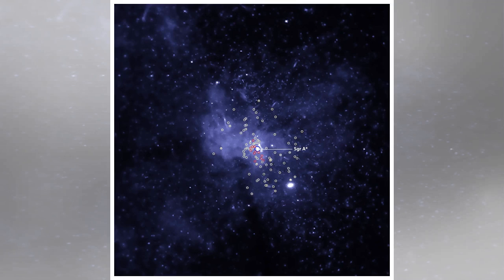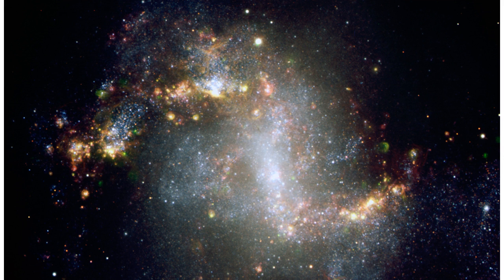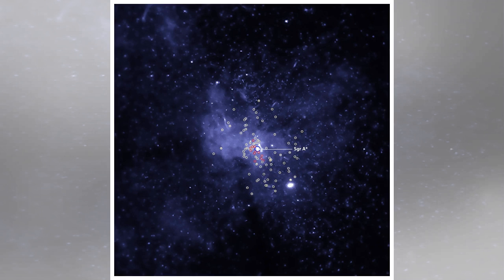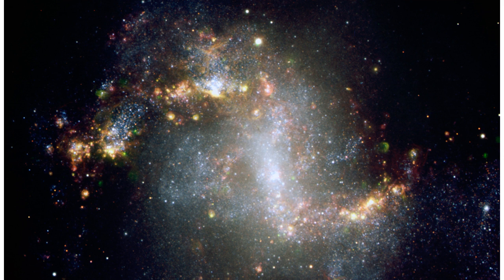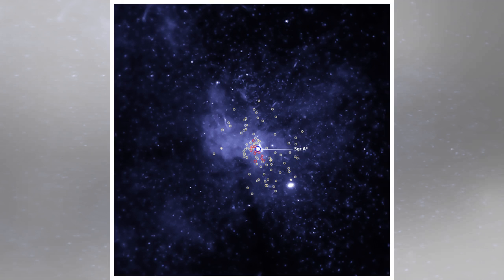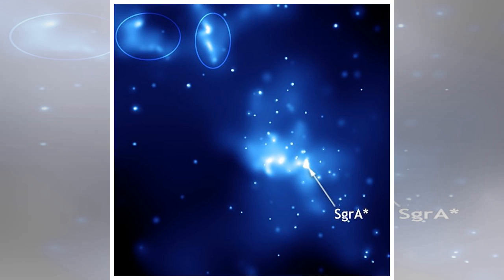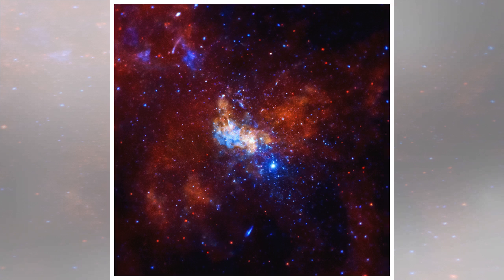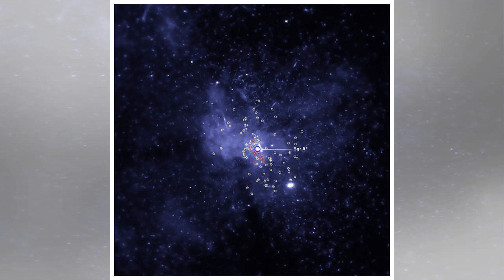Black hole bounty captured in the Milky Way center